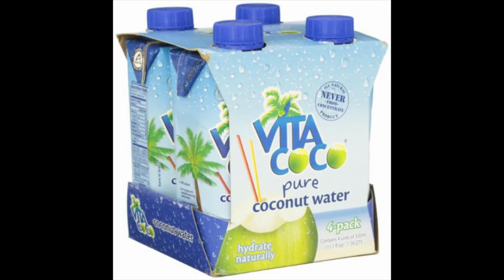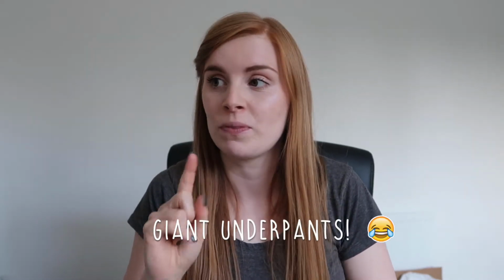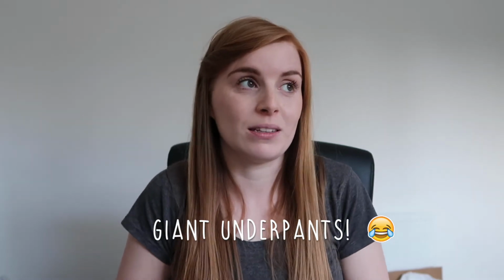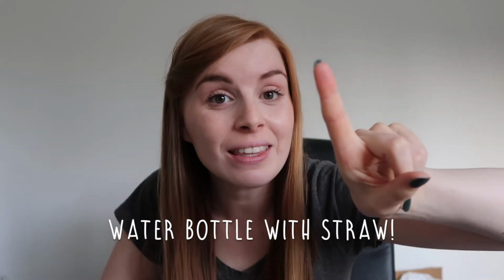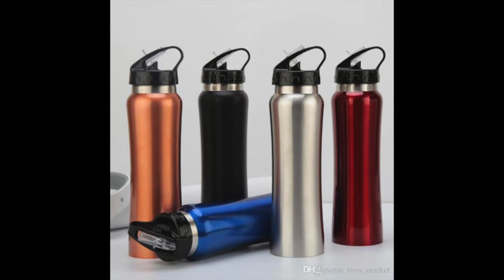HOSPITAL BAG ESSENTIALS | Packing for Labour & Delivery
Hi!

I'm Caroline, in August 2019 I gave birth to a baby boy called Ellis!

If you're expecting, these are the things I HIGHLY recommend you pack in your hospital bag!

Coconut water
Disposable underwear
GIANT underwear
If hypnobirthing, download the Freya app
Headphones (over head ones preferably)
SNACKS!!
Nightie and nursing tops
Fan, stand alone or hand held
Extension cord
Face mist
Water bottle WITH STRAW ATTACHMENT
Slippers and flip flops
Enough nappies and wipes!